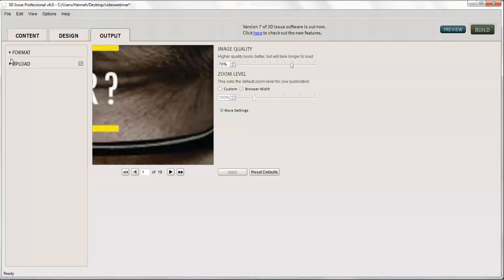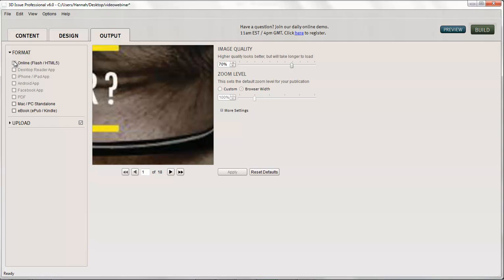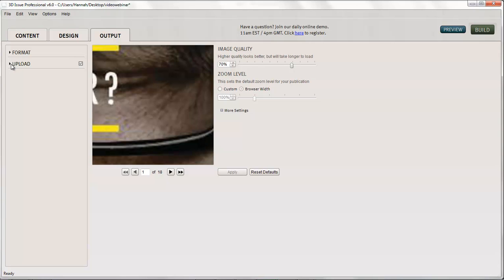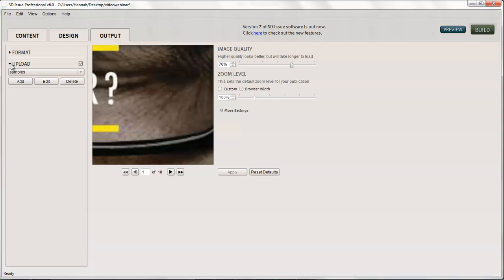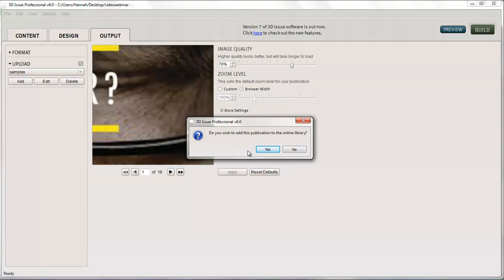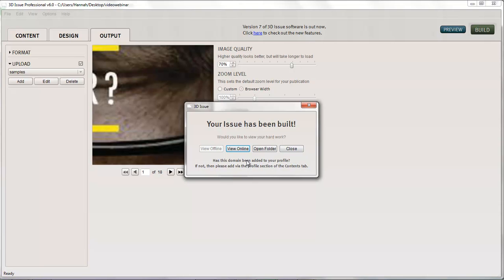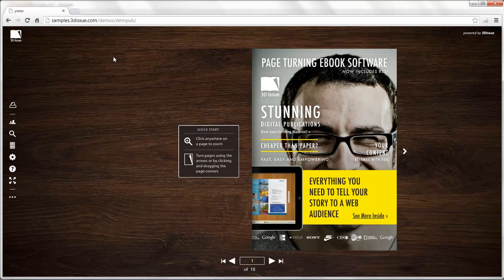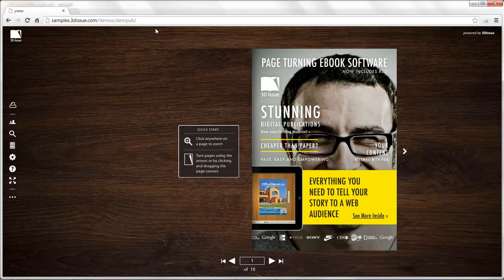How to Upload your Digital Edition to your Website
Check out this video tutorial which guides you through uploading your digital edition via FTP